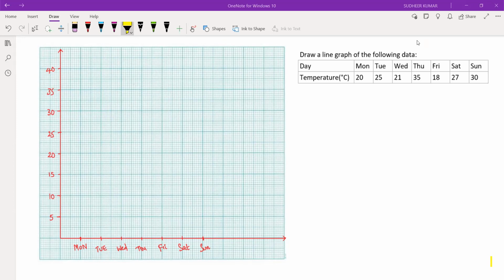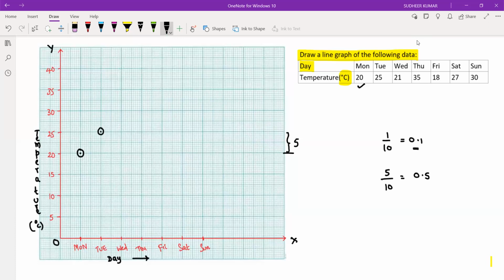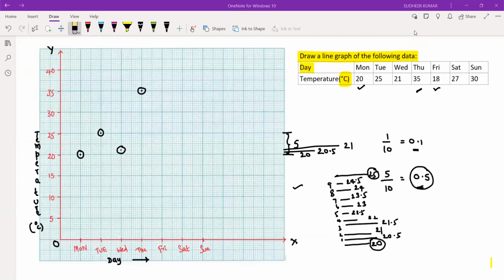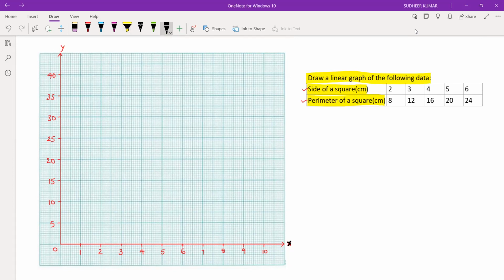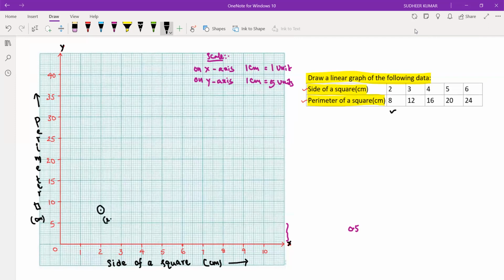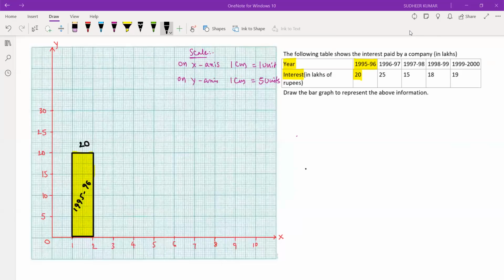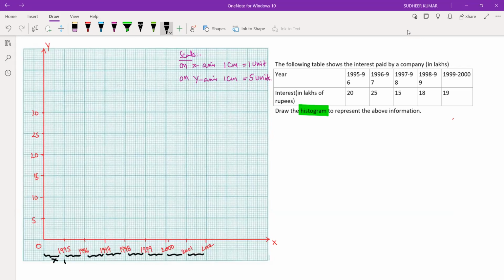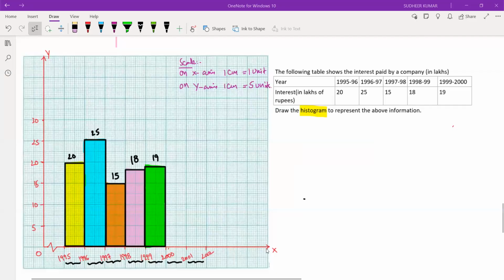"Graphs Unveiled: Navigating the Basics"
"Unlock the World of Graphs! Join us on a visual journey as we explore the basics, from plotting points to diving into complex graph theory. @Mathmastersudheer